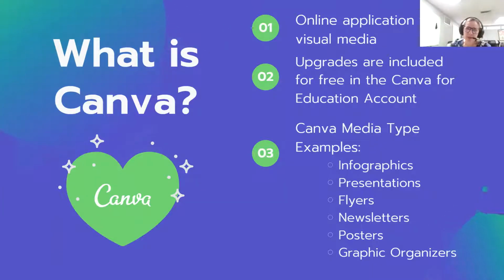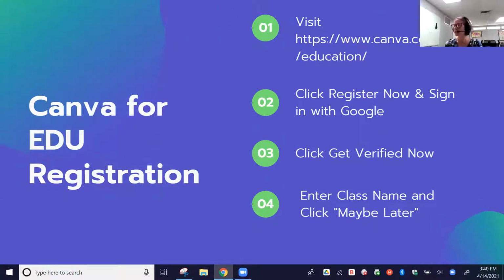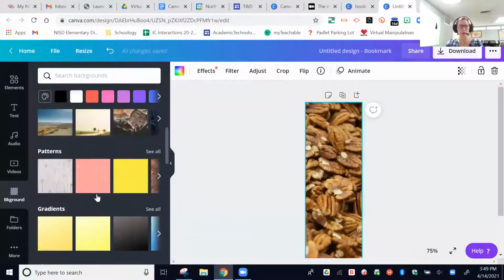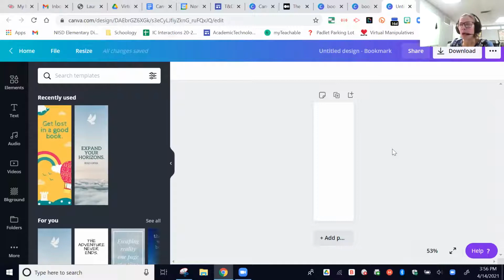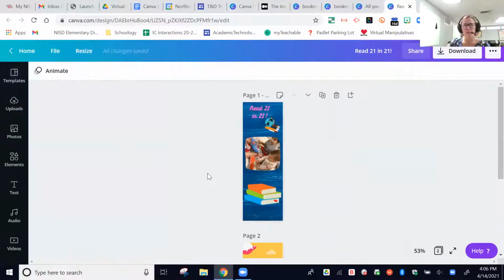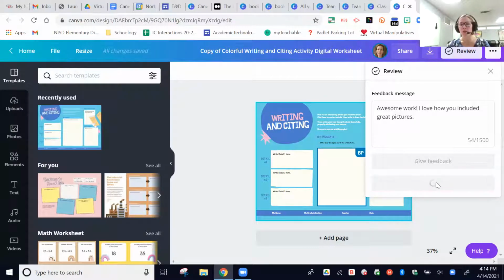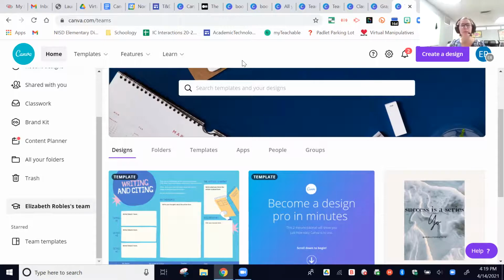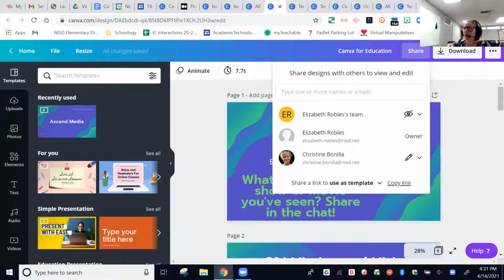How to use Canva for Education to Create professional publications for free